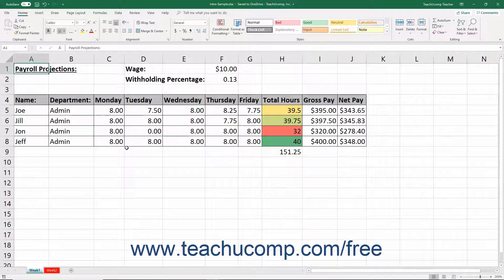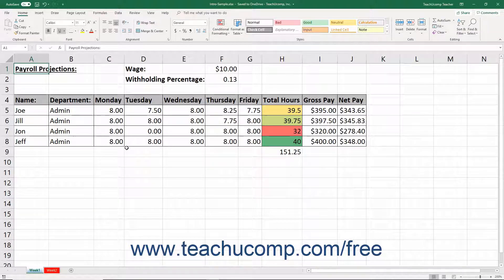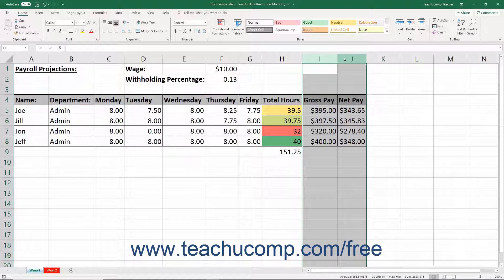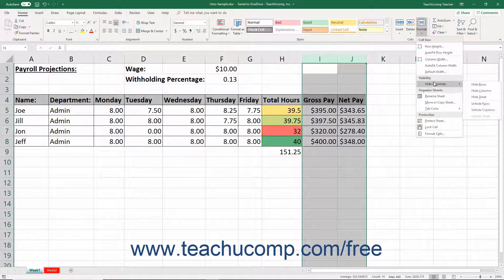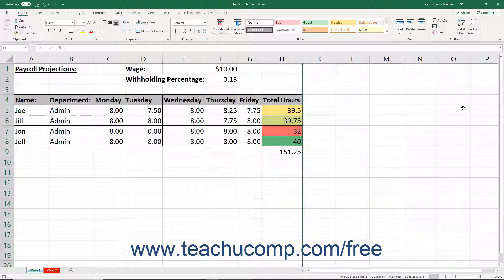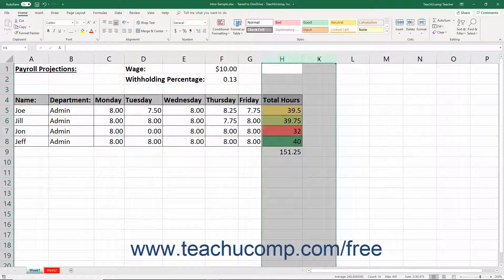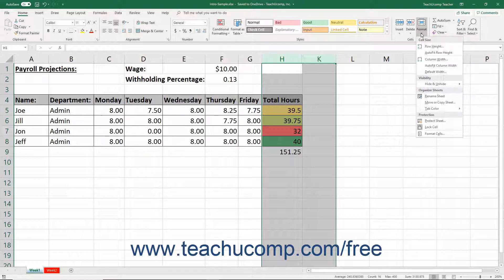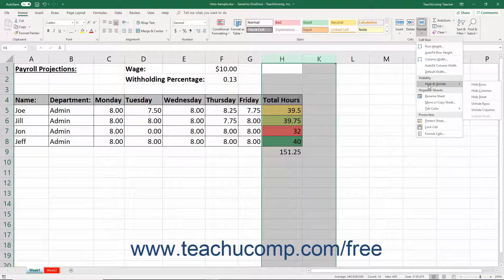Excel 2019 & 365 Tutorial Hiding and Unhiding Columns and Rows Microsoft Training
FREE Course! Learn how to hide and unhide columns and rows in Microsoft Excel A clip from Mastering Excel Made Easy v. 2019 & 365. - the most comprehensive Excel tutorial available. Visit us today!